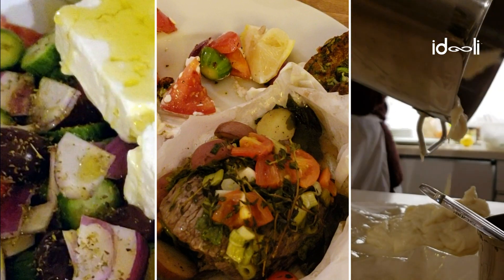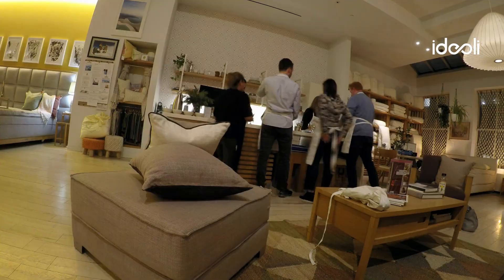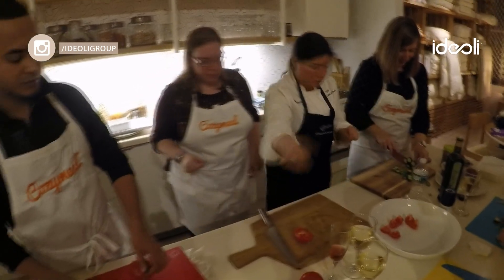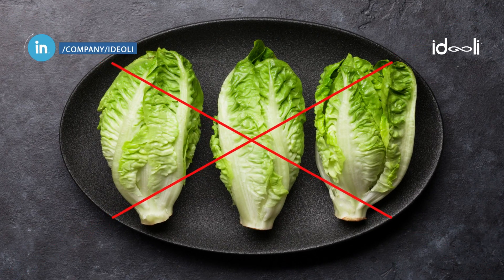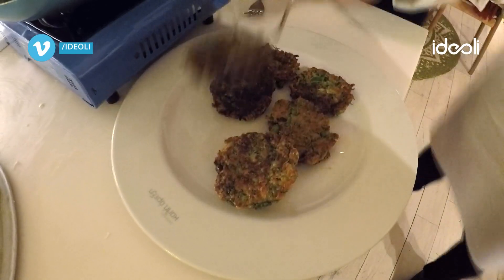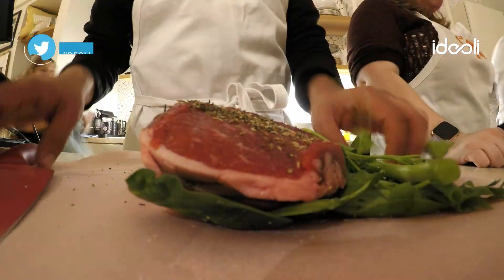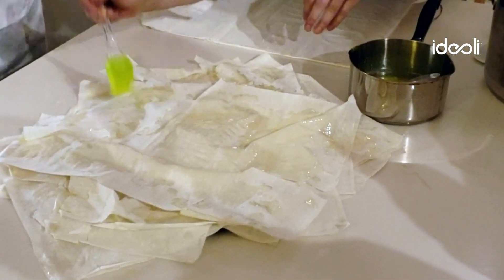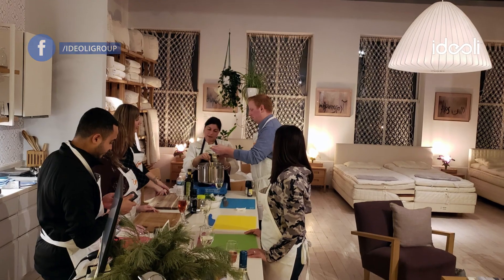TEAM BUILDING - COOKING GREEK FOOD IN SOHO // IDEOLI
TEAM BUILDING - COOKING GREEK FOOD IN SOHO // IDEOLI // invigorate your space // Horiatiki. Kleftiko. Bougatsa. What does these foods have in common? They’re all Greek! Recently the Ideoli team took a “Greek Feast” gourmet cooking class and learned how to cook up some delicious dishes. Let’s take a closer look at this four course meal…First, we started with a Horiatiki salad. This is a traditional Greek salad with tomatoes, cucumber, Kalamata olives and Greek feta. Fun Fact - Greek salad is not made with lettuce. Next the team made zucchini and halloumi fritters with garlic, cumin and lemon yogurt sauce. It’s as delicious as it sounds! That looks tasty. And that was just the beginning! For the main course, we made Greek lamb kleftiko with potatoes and seasonal vegetables. ‘Kleftiko’ means Greek lamb wrapped in parchment paper which keeps in all the flavors. Is anyone else getting hungry? The class ended with Bougatsa - a delightful Greek style custard pastry with cinnamon. The perfect way to complete the meal. Good food. Great company. Fun times!